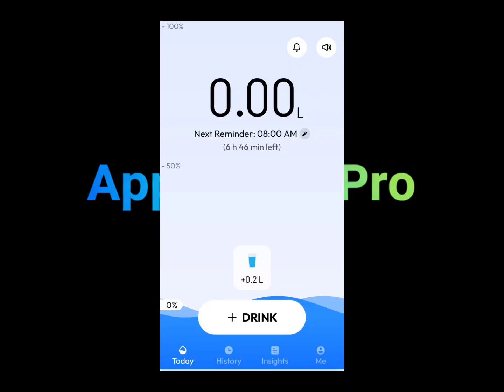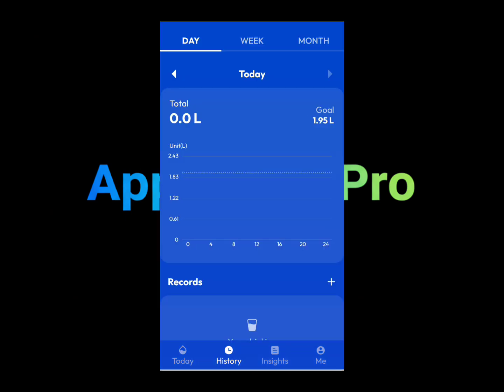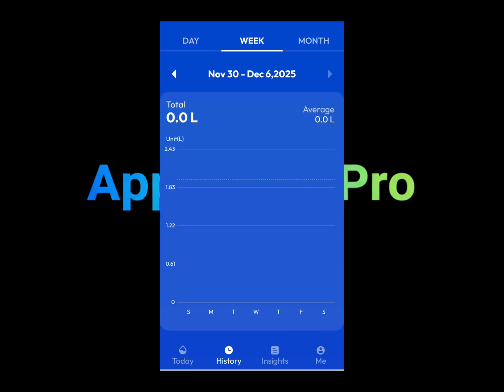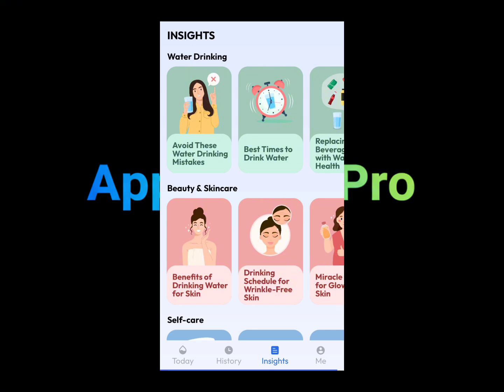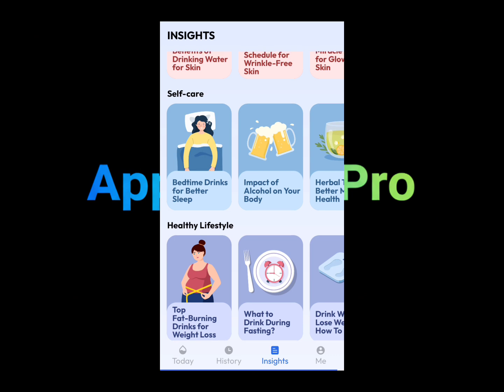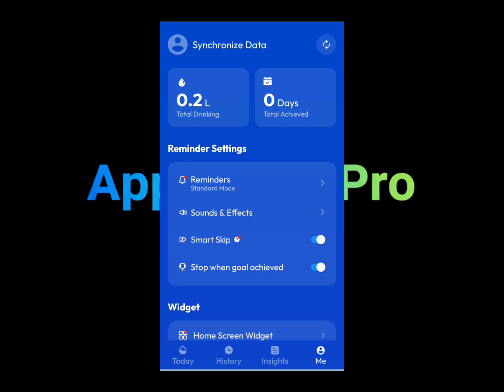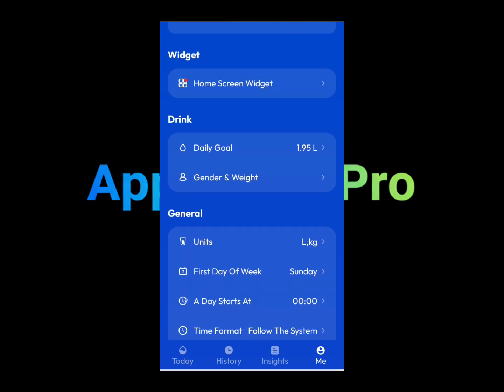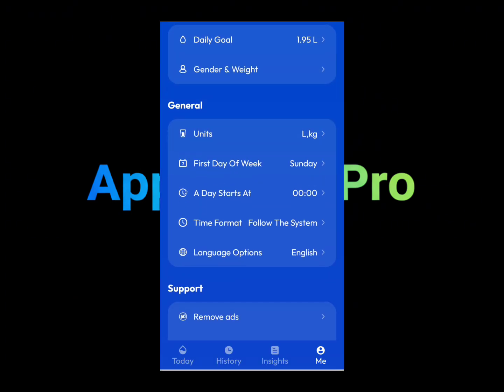Water Tracker: Water Reminder (FULL Tutorial)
​Key Features of Water Tracker:

​Personalized Daily Goal: Sets your optimal daily water intake based on age, weight, exercise level, and weather.

​Smart Reminders: Automatic smart alarms tailored to your daily routine (waking up, before/after meals, before bedtime).

​Detailed Statistics: Provides graphs and records of your drinking history.

​User-Friendly Interface: Neat, straightforward UI with simple sliding action to adjust intake amount.

​Health Benefits: Aims to boost metabolism, improve skin, and aid in weight loss.